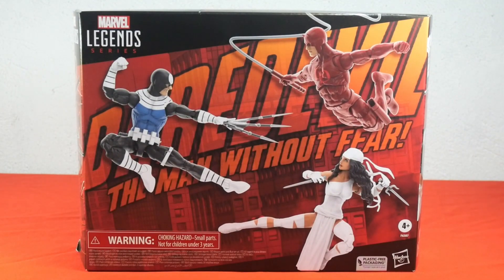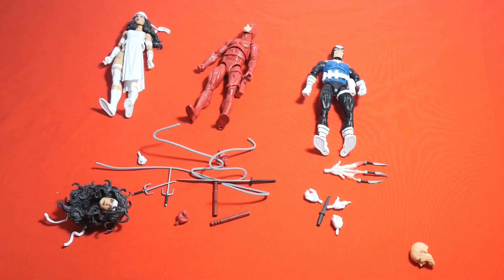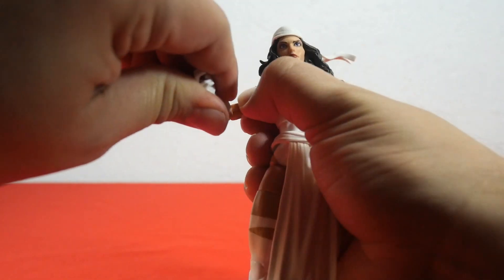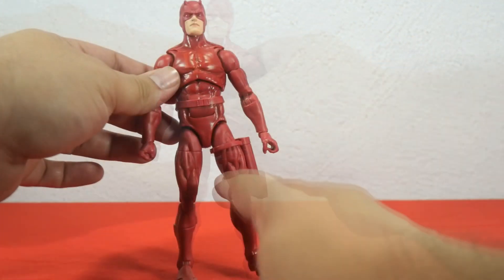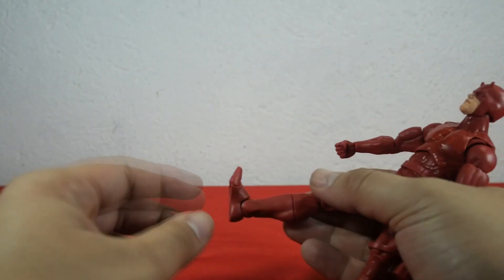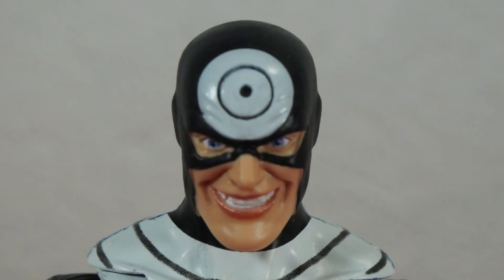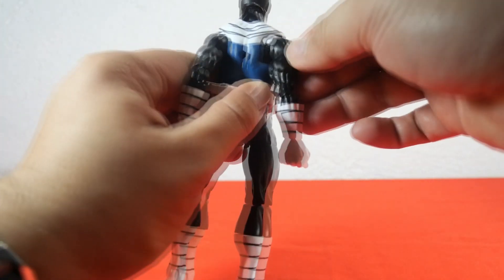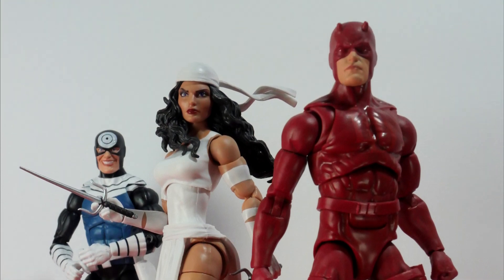Marvel Legends - Daredevil, Elektra & Bullseye 3-Pack - REVIEW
Matt Murdock's most recognizable look debuted all the way back in 1965, when he fought none other than Namor the Sub-Mariner! Losing the fight, but ultimately convincing the ruler of Atlantis to surrender to authorities, Daredevil in his red suit has remained an iconic pillar of the Marvel Universe.

Elektra was brutally murdered by Bullseye in one of comic history's most shocking moments. However, The Hand was not ready to let her best assassin die and was determined to bring her back into their fold. Thwarted by Daredevil, she was later brought back by the Chaste's member, Stone. Now purified, she rises to join the fight against the Hand!

The chaotic assassin known as Bullseye, has been hired to rescue a mobster's son from the terrifying Black Knife Cartel in Colombia. He is ready to inflict carnage even if all he carries are a pair of paper clips!

Let's check out these incredible characters, taken from various parts from Daredevil's rich publication history!

00:00 - Start
00:43 - Packaging
04:32 - ELEKTRA: Figures & Head Sculpt
05:43 - ELEKTRA: Articulation
08:12 - ELEKTRA: Accessories
09:31 - DAREDEVIL: Figures & Head Sculpt
11:01 - DAREDEVIL: Articulation
14:00 - DAREDEVIL: Accessories
15:15 - BULLSEYE: Figures & Head Sculpt
17:08 - BULLSEYE: Articulation
19:44 - BULLSEYE: Accessories
21:24 - Closing (Action Figure Poses!)